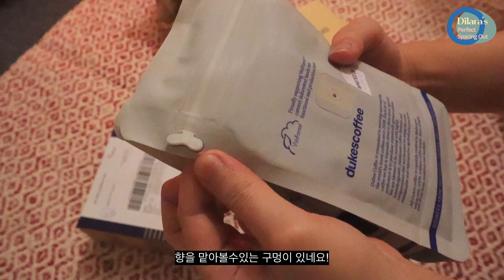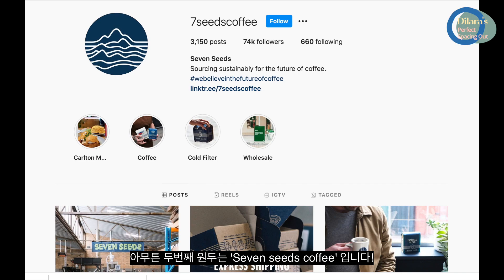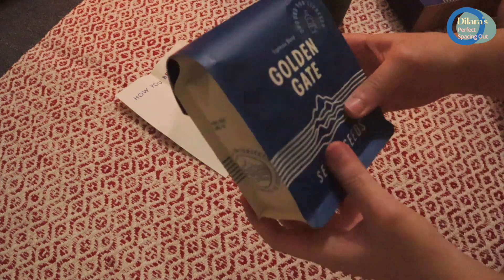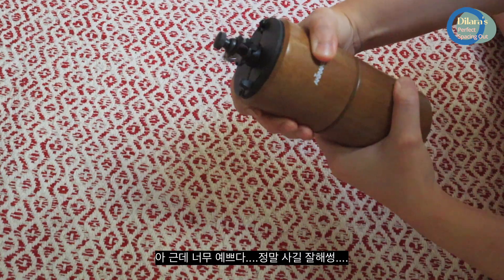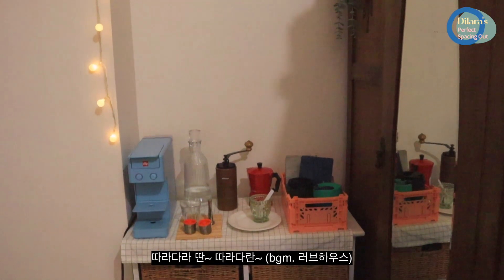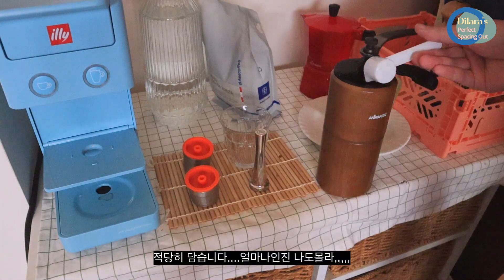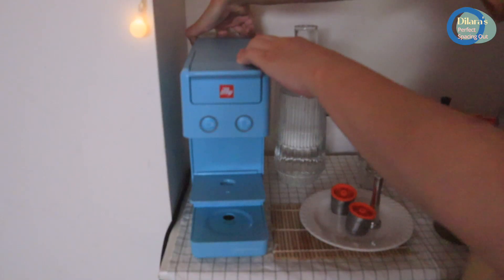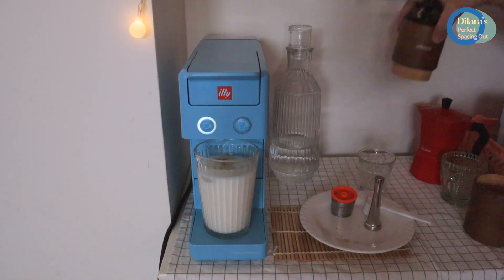▫️딜라라로그 #7_#일리커피머신y3.3 언박싱부터 스테인리스 캡슐로 커피를 뽑기까지의 여정!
내돈 내산 딜라라의 출근길 수호천사!
일리 커피머신기를 언박싱해보았어요!🎉
딜라라의 플라스틱 줄이기 라이프,
스테인리스 캡슐로 직접 커피 갈아서 마셔보는건 과연 쉬운 일이었을까요?😂